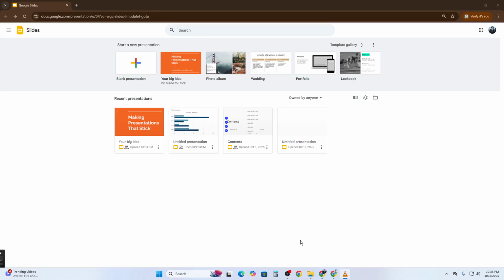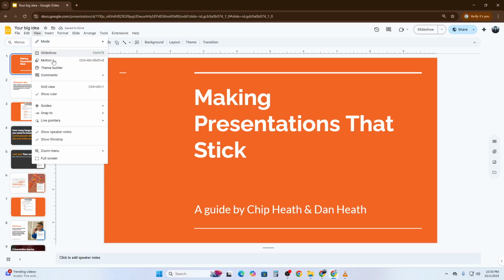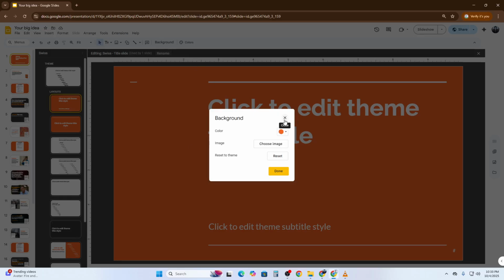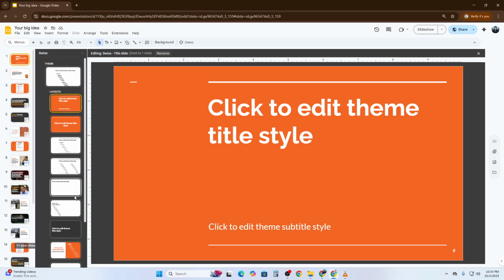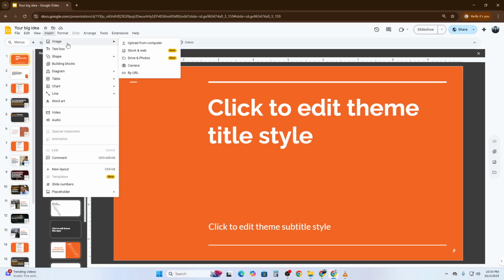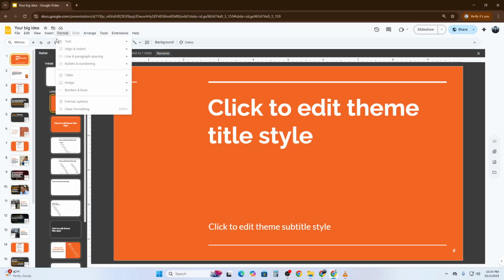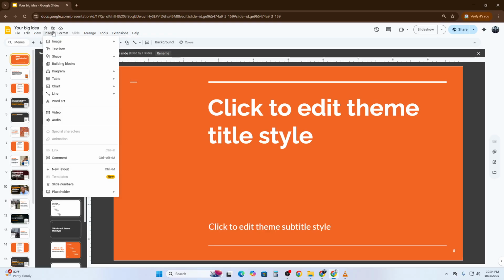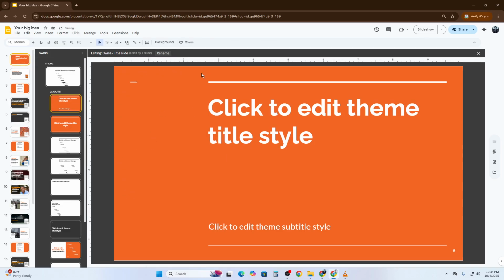How to Insert Headers in Google Slides (Step by step) - 2025 (Quick and Easy)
How to Insert Headers in Google Slides Step by step
In this video, you will learn how to insert headers in Google Slides step by step with clear instructions. We cover adding and formatting headers, customizing text styles, and ensuring your slides look professional. This tutorial also includes tips on slide design, text placement, and using Google Slides tools effectively for presentations.